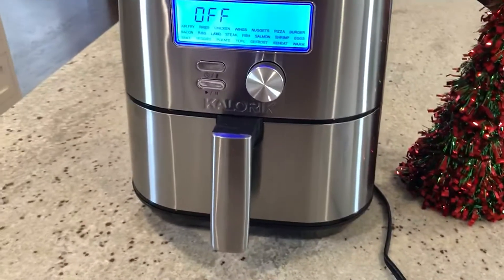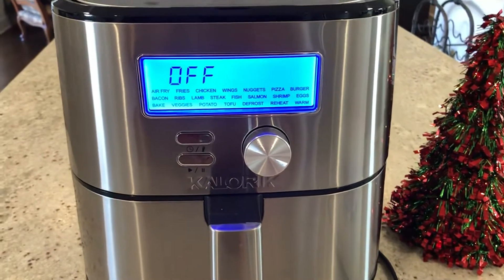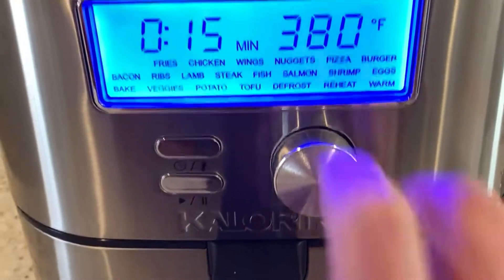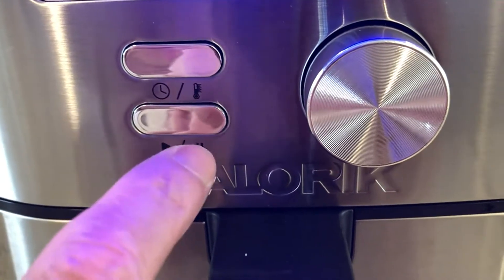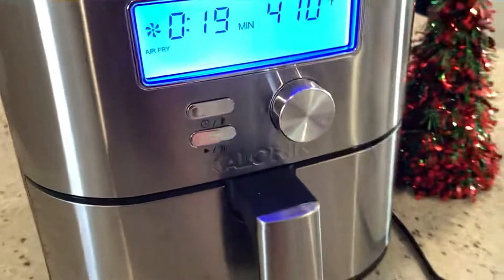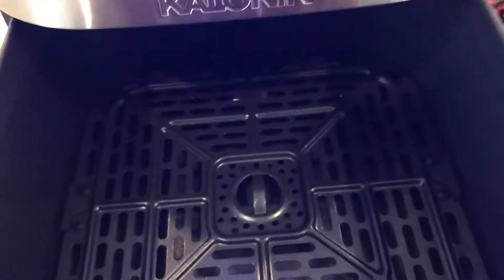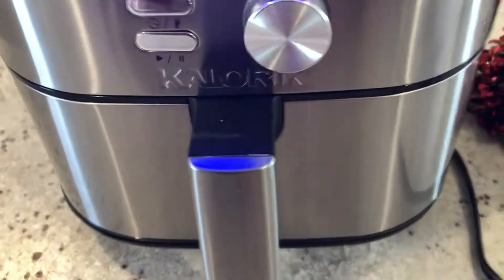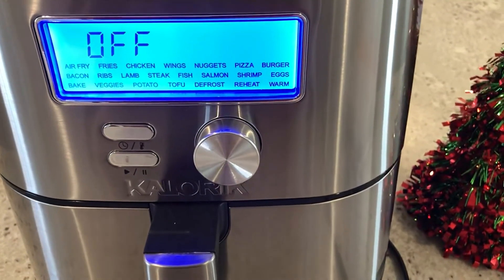Kalorik MAXX Plus 6 Quart Digital Air Fryer Review, An air fryer seriously worth considering Simple